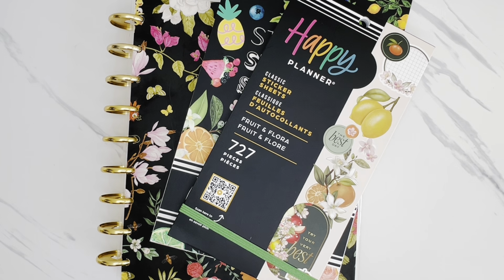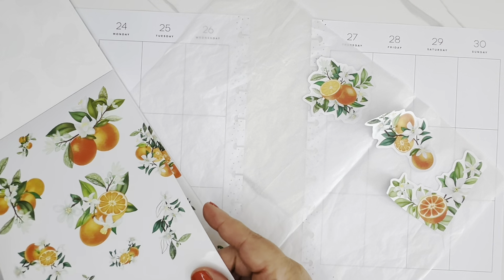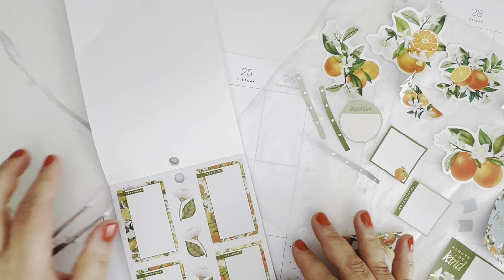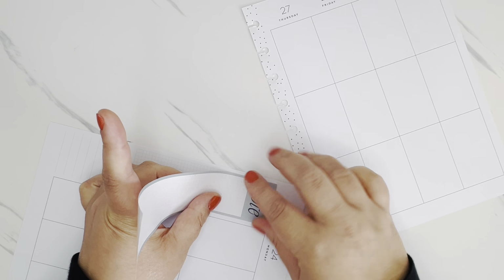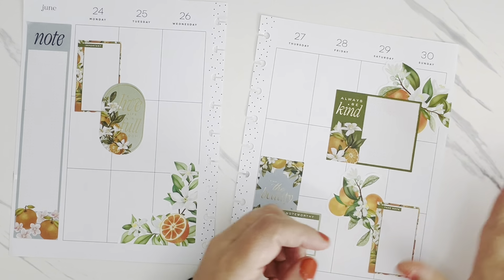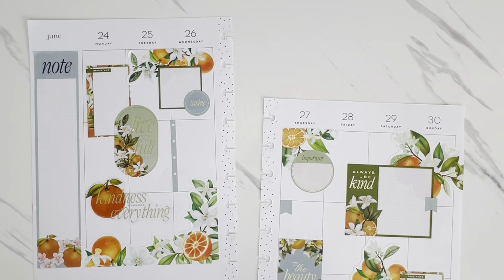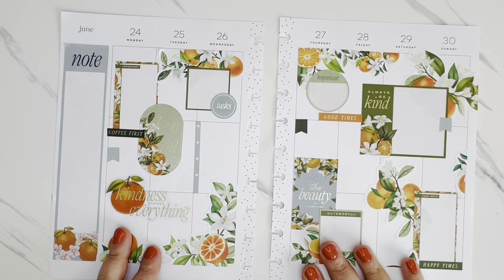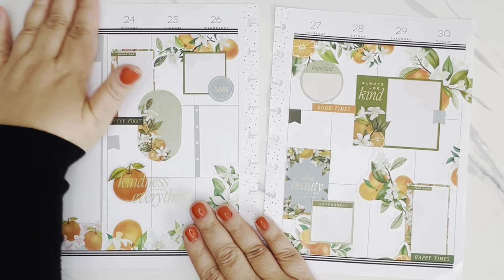Happy Planner Classic Vertical | Plan with Me | Jun 24 - Jun 30 | ​⁠LLP Fruit & Florals